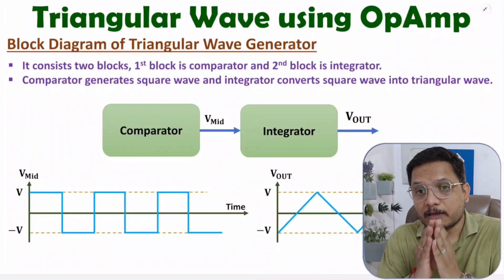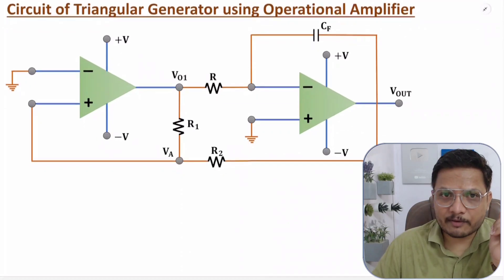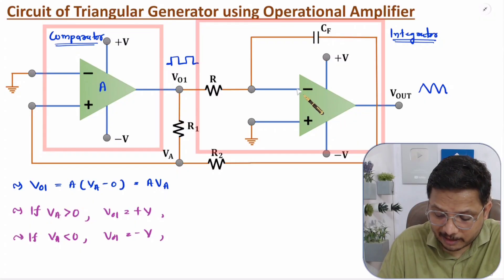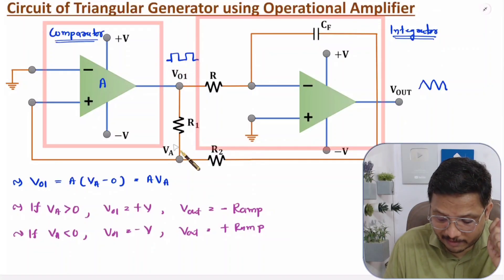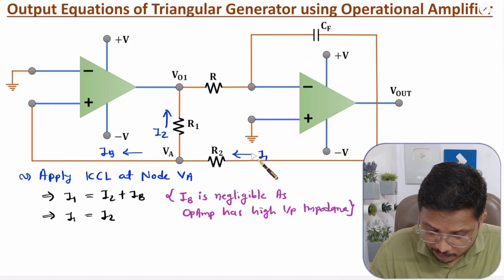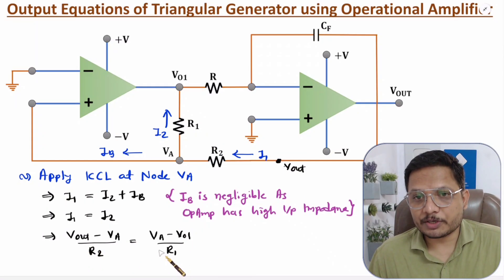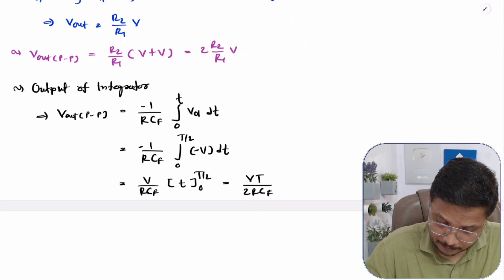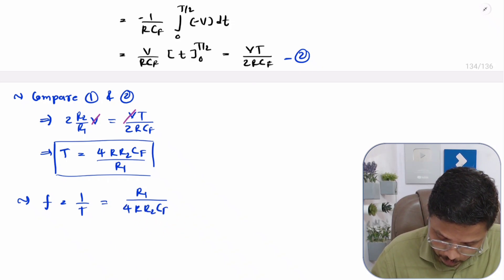Triangular Wave Generator using OpAmp (Basics, Circuit, Working & Waveforms) Explained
Triangular Wave Generator using Operational Amplifier is explained with the following timecodes:

0:00 – Triangular Wave Generator using Operational Amplifier - Analog Electronics
0:54 – Block Diagram of Triangular Wave Generator
1:46 – Circuit of Triangular Wave Generator using Operational Amplifier
2:23 – Working of Triangular Wave Generator using Operational Amplifier
4:12 – Waveforms of Triangular Wave Generator using Operational Amplifier
6:09 – Frequency Derivation of Triangular Wave Generator using Operational Amplifier

555 Timer IC, Astable Multivibrator using 555 Timer IC, Monostable Multivibrator using 555 Timer IC, Bistable Multivibrator using 555 Timer IC, Designing of Multivibrator using 555 Timer IC.